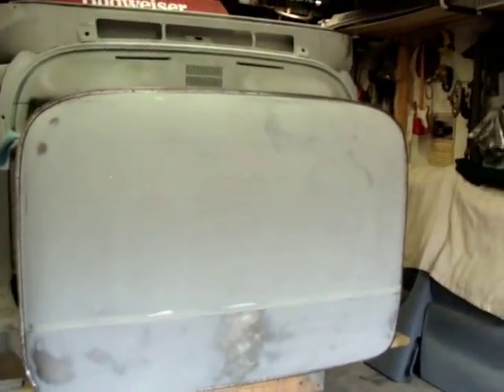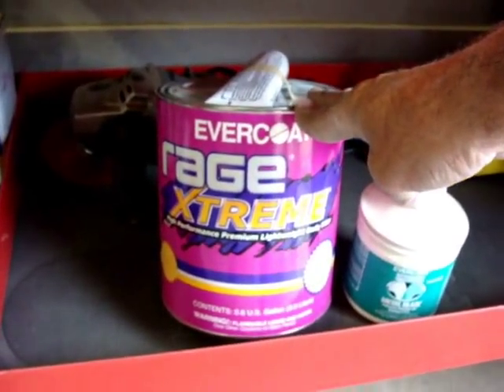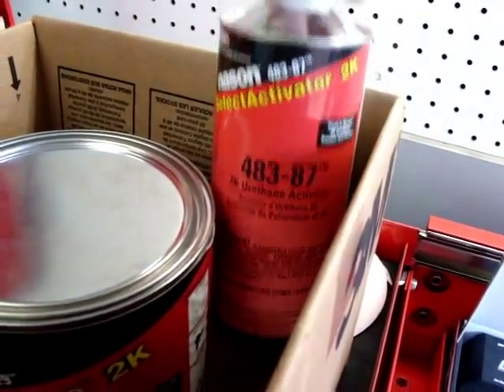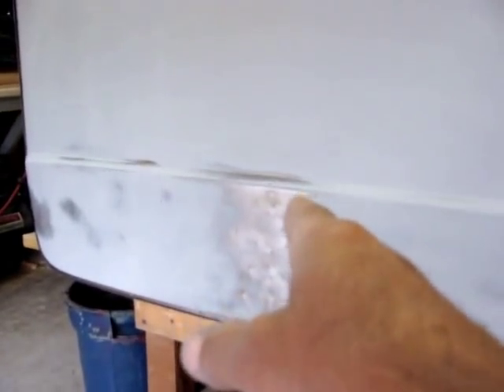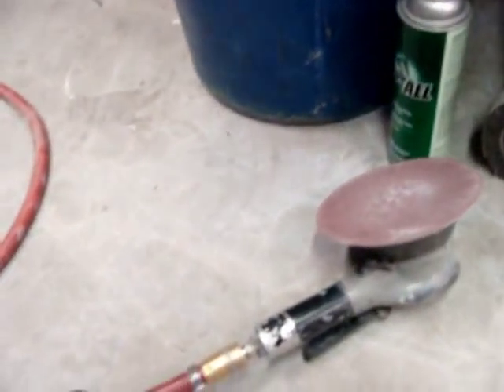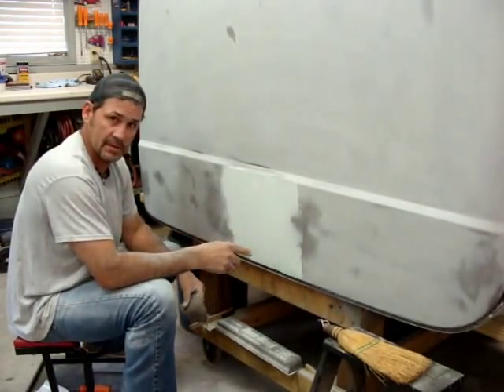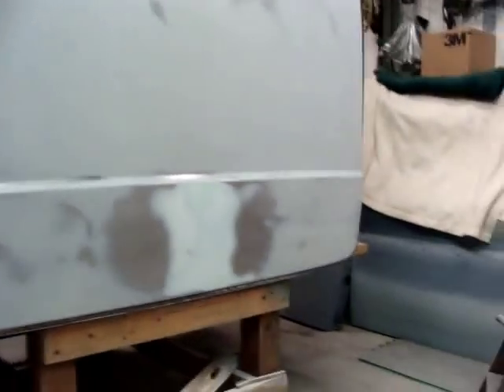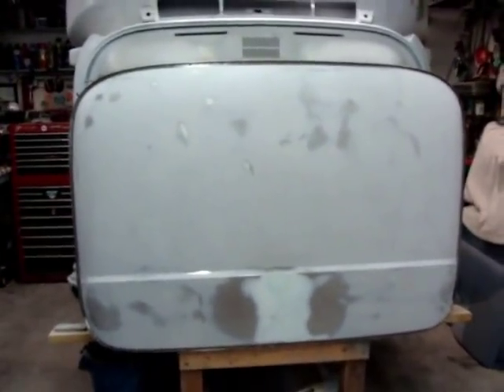sanding cab roof 1963 chevy truck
spread evercoat on roof and sanding